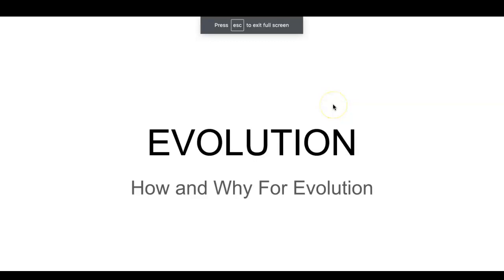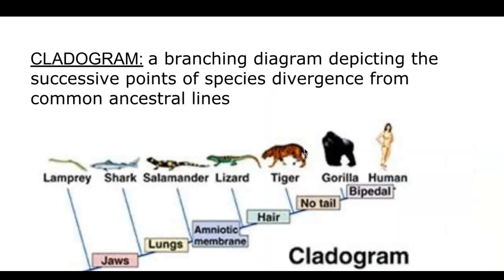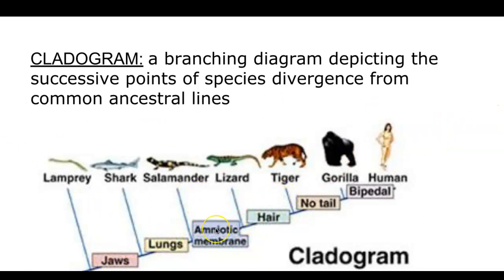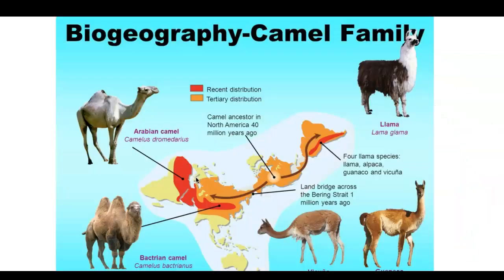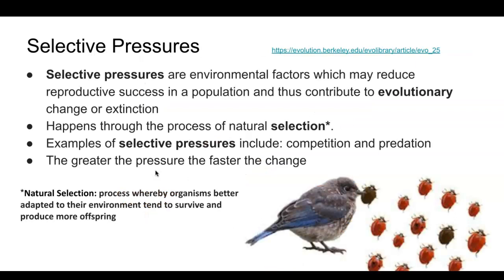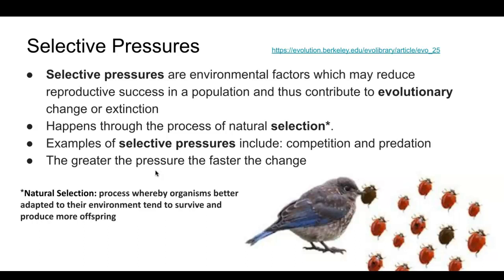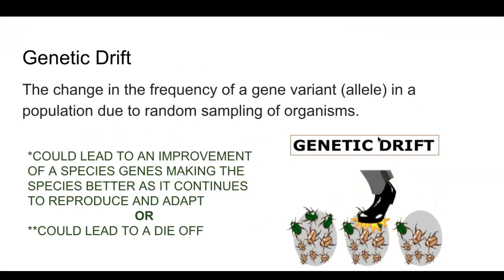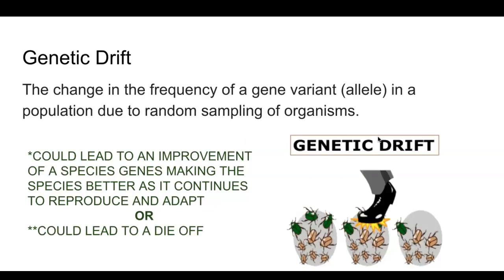Evolution "The How and Why?"